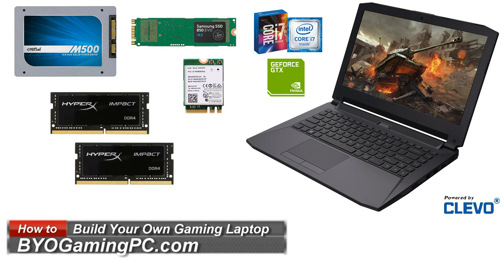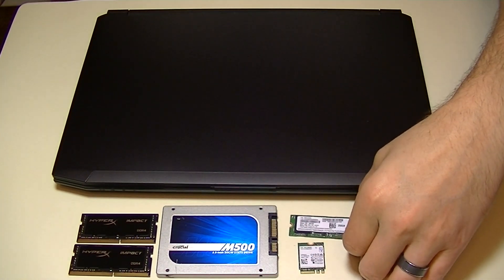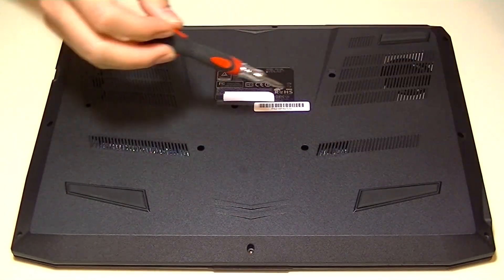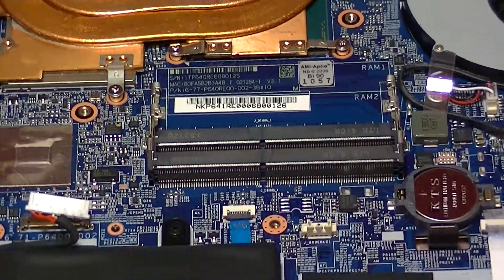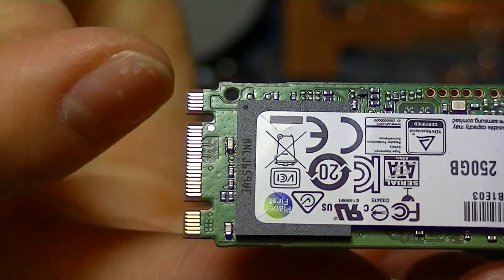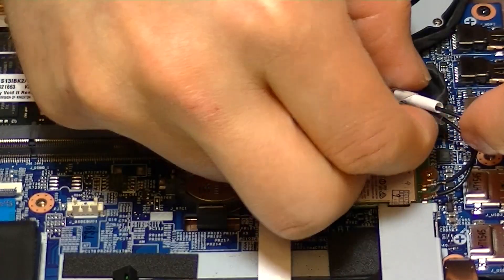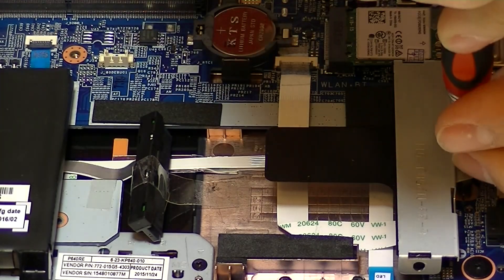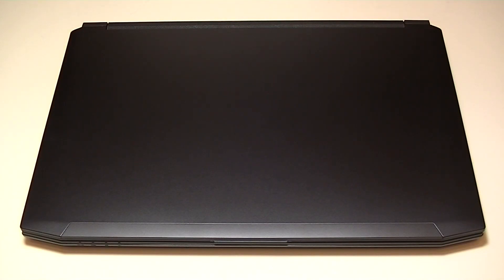How to Build a Barebones Laptop (Clevo P641RE/P640RE) Gaming Whitebook Notebook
Building your own gaming laptop or workstation notebook is something I wanted to do a long while back and found very few resources on how to do it. This is my second and current whitebook build that I've done and it's a blast to do! It's also EXTREMELY easy to do. This is the same model as the base Sager NP8640 and many other laptop manufacturers build models off of Clevo base laptops.

I'm going to say this up front, building your own laptop isn't always the cheapest and as a matter of fact it's hard to build it cheaper than the manufacturers UNLESS you want to upgrade the base models they sell. Most of their money is made when you select more RAM, larger or faster drives, or any other upgrades you can customize. Once you start down the customization road, the barebones option begins to look more attractive.

Now on to starting the building process! The trickiest part is finding the barebones notebook which is also called a whitebook. The best place I've found to purchase on in the US is rjtech.com. They have numerous Clevo models as well as some MSI models. I will take a moment to note that the Clevo models have a better price to performance ratio and more options so I would start there.

Selecting your base model is really the most important part of the process since whitebooks/barebones laptops come with the CPU and GPU already installed for the most part. Sometimes you can find them with options but those are rare. Once you've selected that part then it's really up to you as to which storage, RAM, wireless, and other peripherals you may want to install and the process is quite easy. Below are all the specs and parts that I used in this build including the tools. They are either the exact parts or equivalent parts listed.

Kingston HyperX Impact 16GB (2X8GB) RAM
Samsung 850 EVO 250GB M.2 SSD
Intel Dual Band Wireless-AC 8260
SanDisk Ultra 1TB SSD
Rosewill Computer Tool Kit
Rosewill Anti-Static Mat
Windows 10 Home
Optional:
Arctic MX-4
ArctiClean Thermal Compound Remover